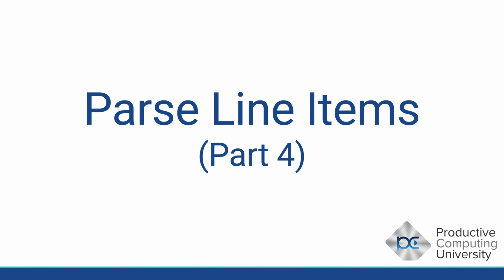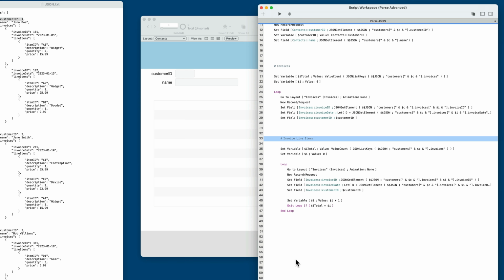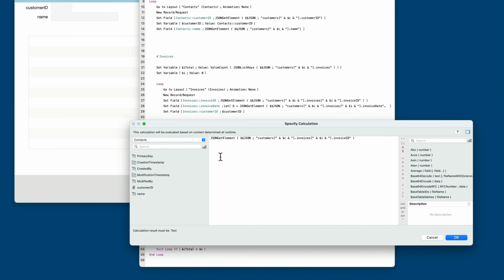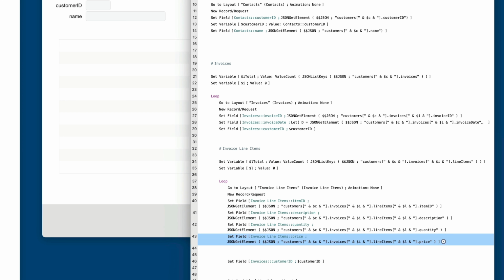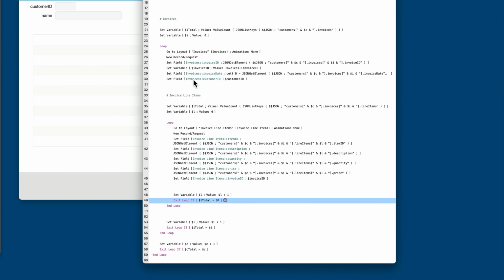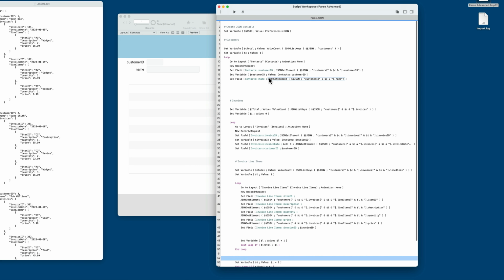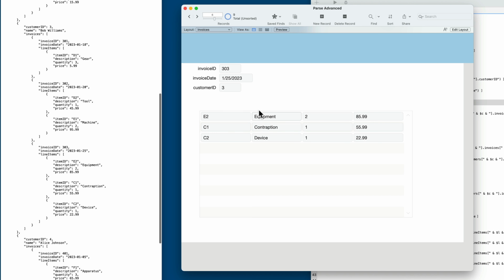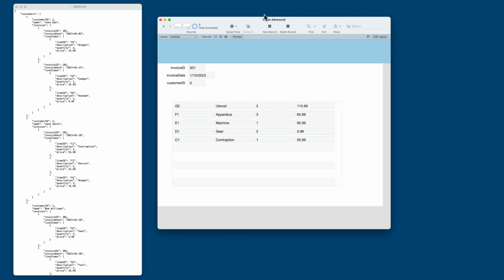JSON Training for FileMaker - Parse Line Items - Part 4 (JSON Fundamentals #21)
In this lesson, we continue our exploration of data parsing, specifically focusing on line items.

You will learn to establish relationships in the database so that when a customer or invoice is deleted, the corresponding records in the invoices and line items tables are also removed.

You then will delve into the script, enhancing it to parse line items by copying the invoice loop section and modifying it to total line items instead. You will create variables to capture item IDs, descriptions, quantities, and prices, ensuring that we correctly reference the invoice ID.

Throughout the process, we emphasize the importance of error trapping to handle potential issues, such as missing invoices or improperly formatted data. After tightening the script, we run tests to verify that the parsing works correctly, successfully navigating through multiple invoices and their associated line items.

Ultimately, we highlight the flexibility and readability of JSON as a data format, encouraging further experimentation with JSON documents to solidify our understanding of parsing techniques.